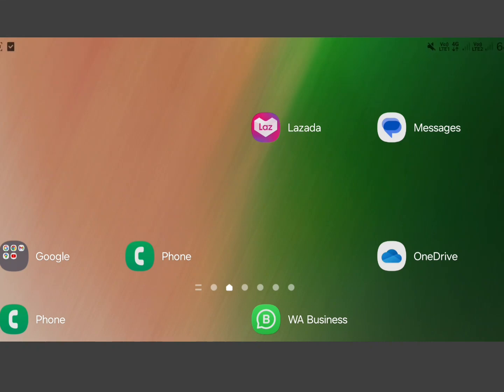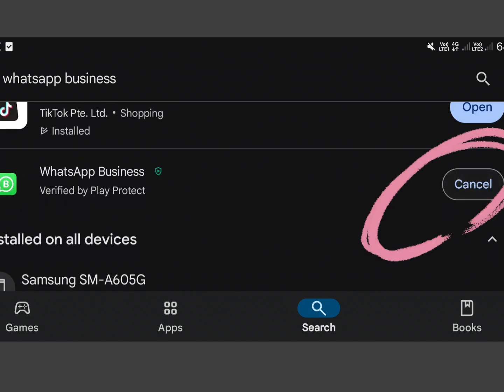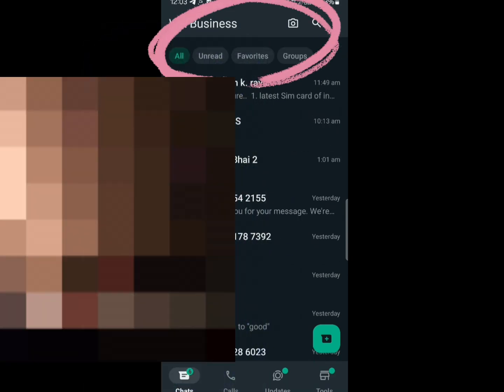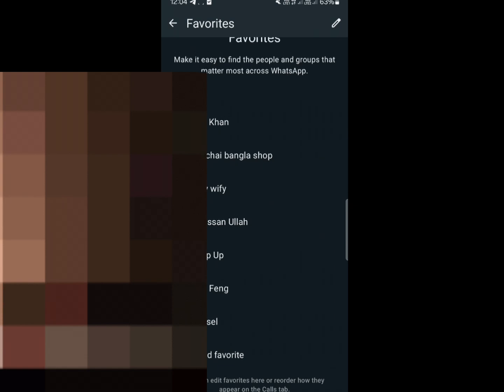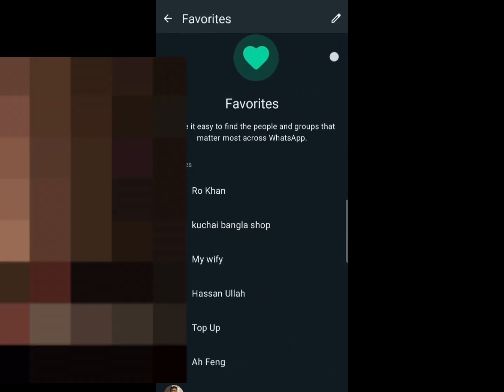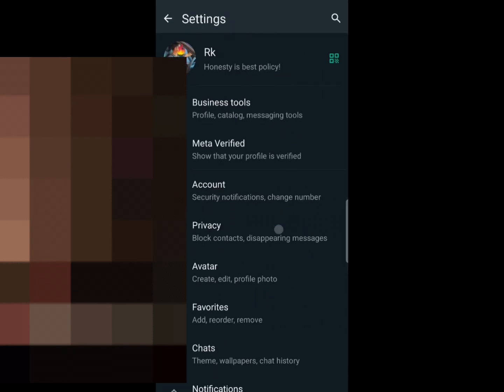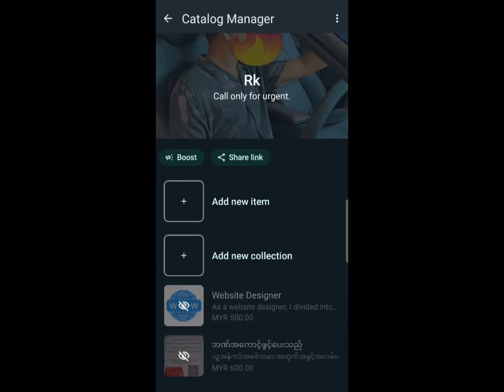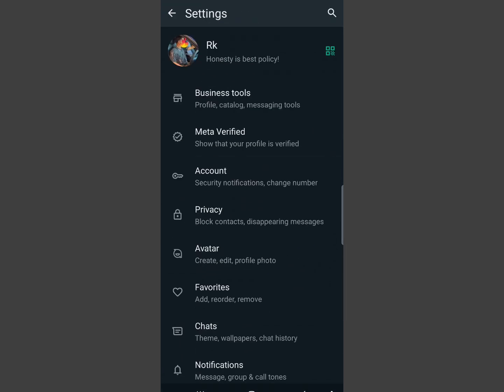Verified Business WhatsApp Tutorial & Feature Update You MUST Know in 2024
How to get your business verified on WhatsApp Business in 2024! In this video, we will guide you step-by-step through the verification process, ensuring that your business stands out and builds customer trust.

We will also cover the latest feature updates that WhatsApp has introduced for businesses this year. Discover how these new tools can enhance communication, improve customer engagement, and streamline operations.

Whether you're a small business owner or part of a larger corporation, staying updated with WhatsApp’s features is crucial for success. Don’t miss out on tips and tricks to help you leverage WhatsApp to its fullest potential!